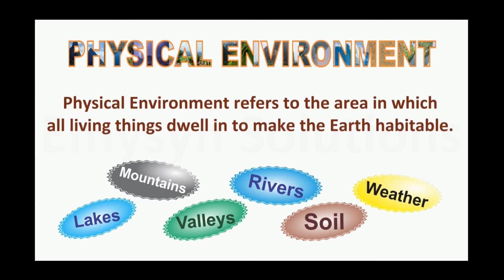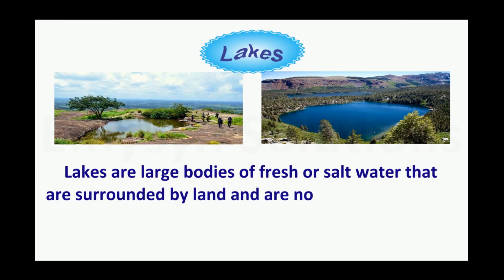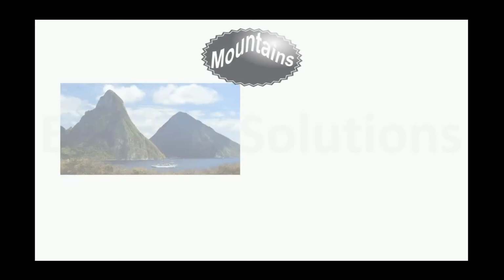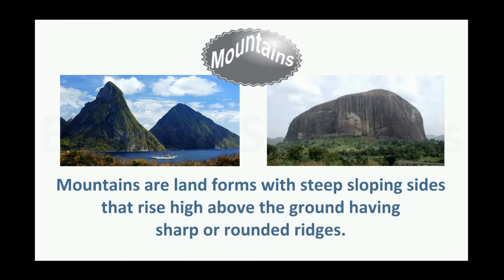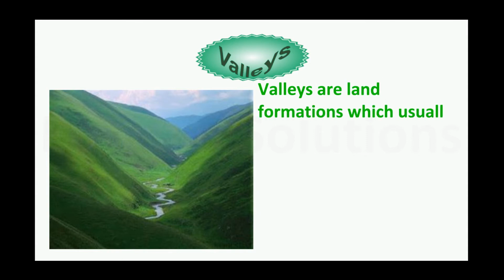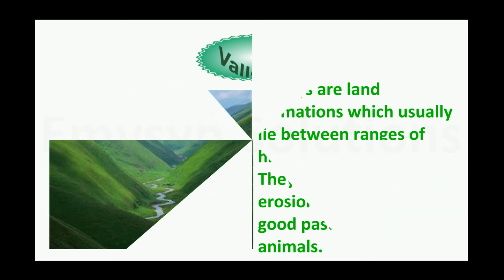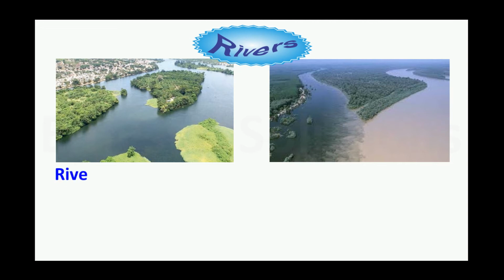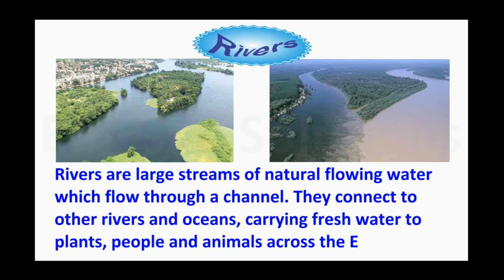001 Tutorial On Social Studies Physical Environment Emysyn Solutions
A tutorial on Social Studies - Physical Environment
Emysyn Solutions
(c)2020